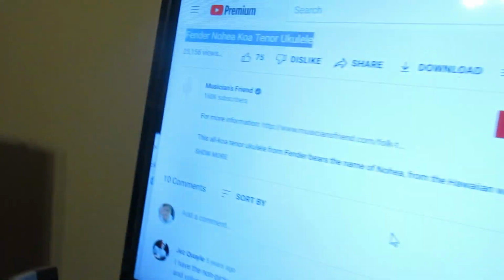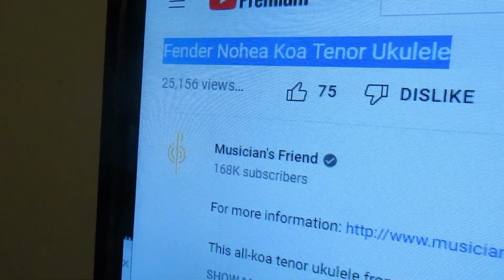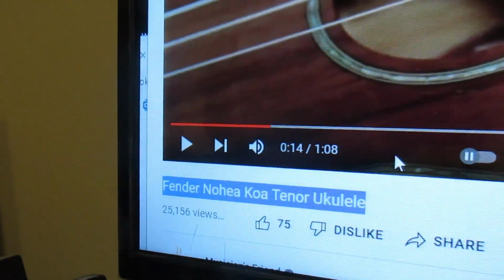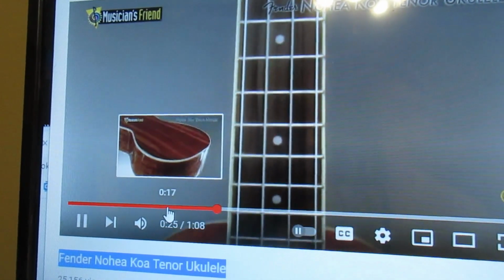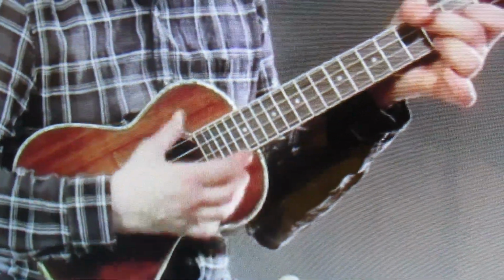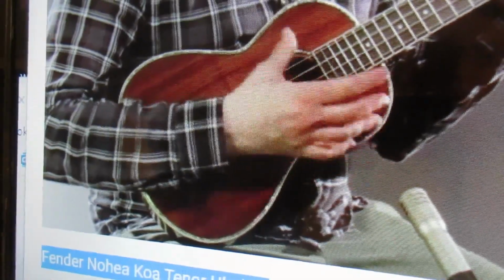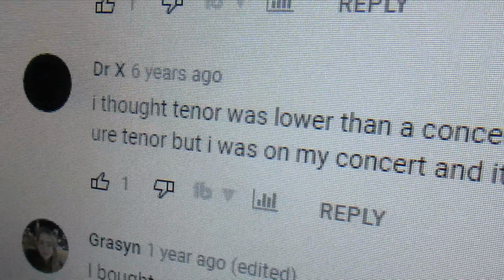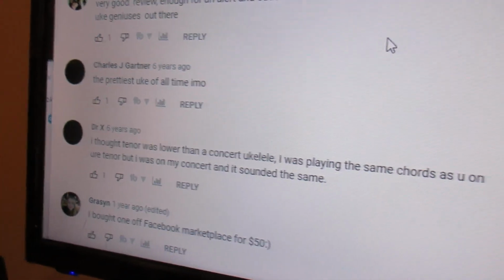Davis Gets a Surprise When Seeking Information About Fender Tenor Uke!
Is Fender Nohea Koa Tenor Ukulele regularly sold for $50 on Facebook Marketplace?  I found someone else who got the same deal I did.  I'm beginning to smell a skunk.

Fender Nohea Koa Tenor Ukulele.  This all-koa tenor ukulele from Fender bears the name of Nohea, from the Hawaiian word for "lovely."